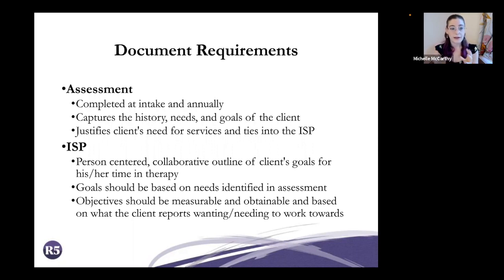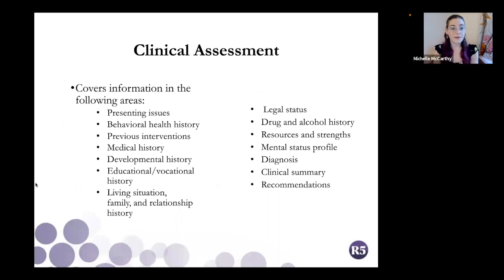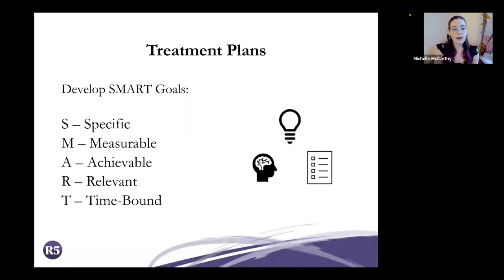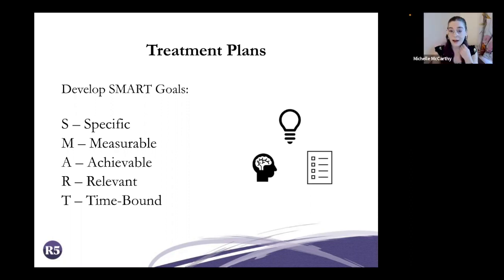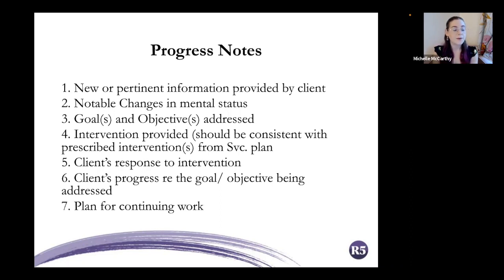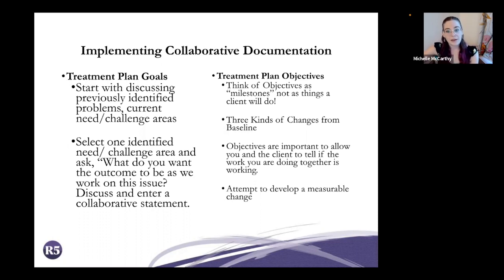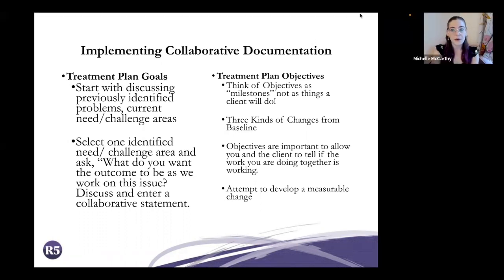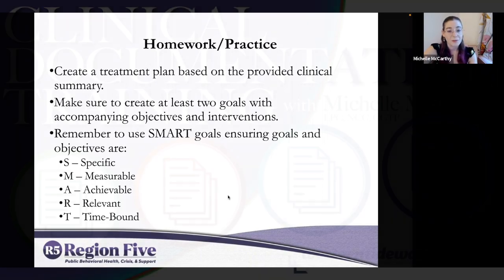Clinical Documentation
Training held on 06/06/2022 with Michelle McCarthy